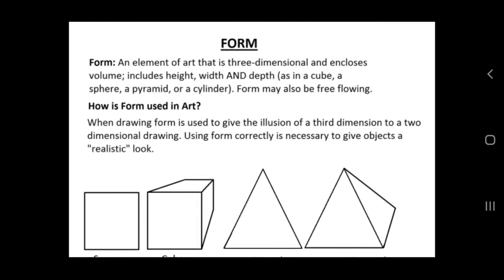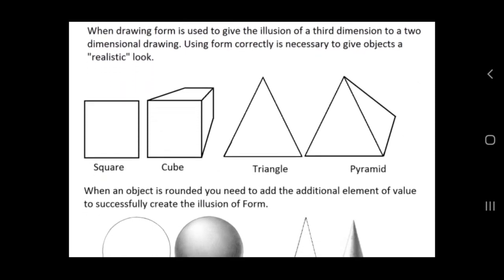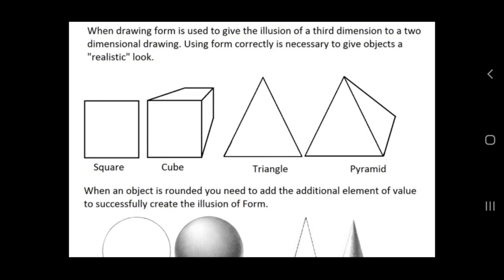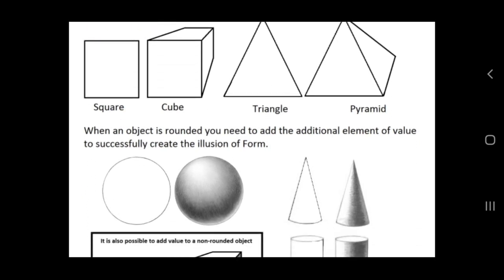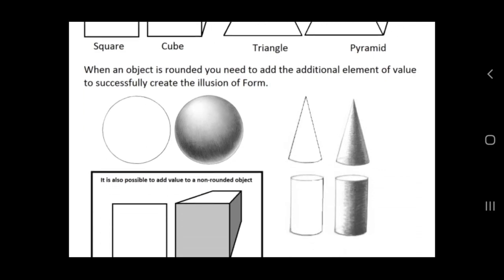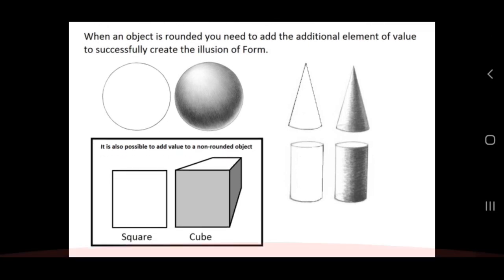Form video lecture/demonstration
Follow along with this video to create the forms and complete the assignment.